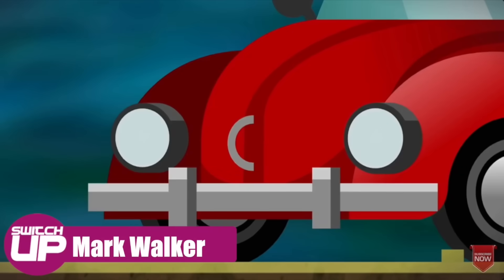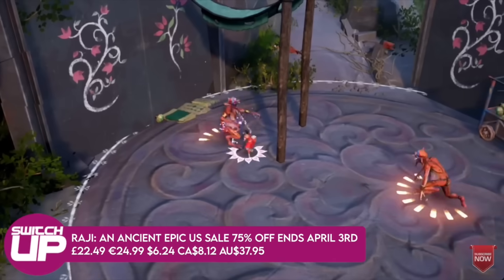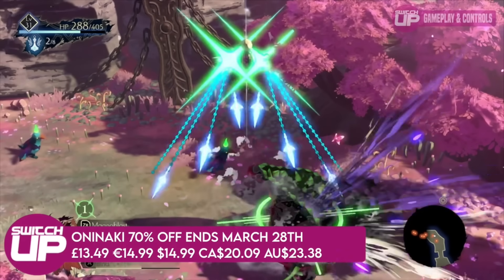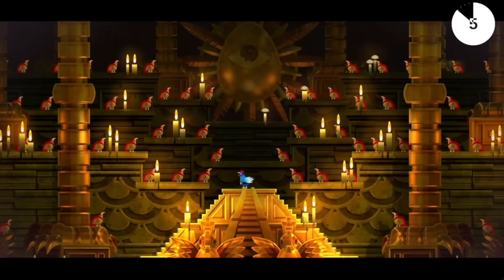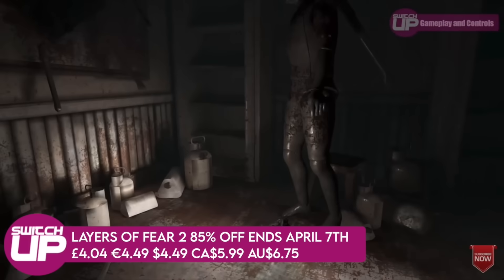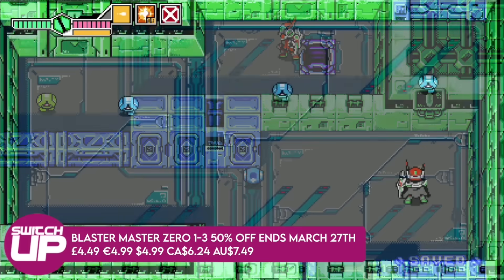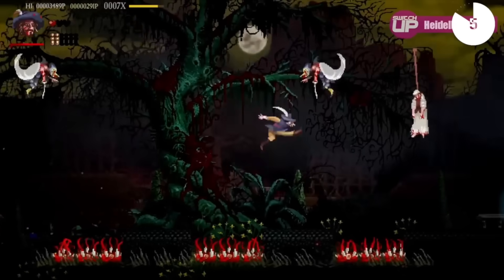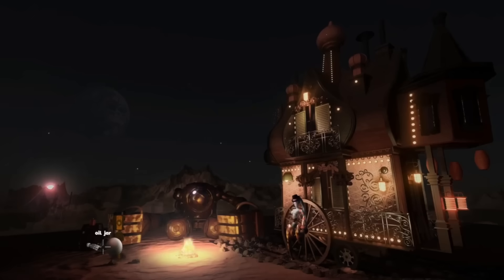A HUGE Switch Eshop Sale | 50% - 95% off these GREAT GAMES!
A thanks to the publisher of Crypt Stalker for sponsoring this one - go check that out here:

00:00 - MIDWEEK SALES Ooof!
00:36 - Crypt Stalker
01:47 - RAJI Is GREAT!
02:50 - CHOM Was my 2019 GOTY
04:01 - A Morbid JRPG
05:12 - GUACAMELEE!2
06:14 - A little dragon at that price
07:16 - An Emotional Epic
08:36 - Layers of
09:36 - US Region Jenny
10:13 - All The Blaster Masters
11:12 - Heidelberg
12:12 - Savaloys!
14:32 - More tea Vicar?

The colour changing joycon we use - save 10% with code: SUP2023 (ensure you put this at checkout)

Alternatively use this affiliate link to shop Nyxi they are very comfortable, have GYRO, Rumble (standard) and a proper D-Pad. Plus they charge normally on the Switch. Great Joycon.

Happy Gaming
Mark & Glen
SwitchUp